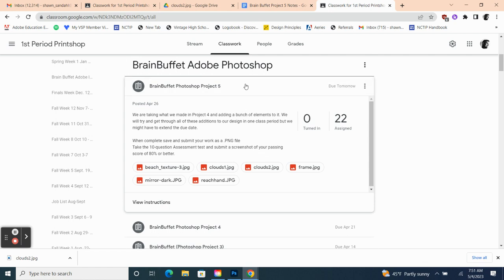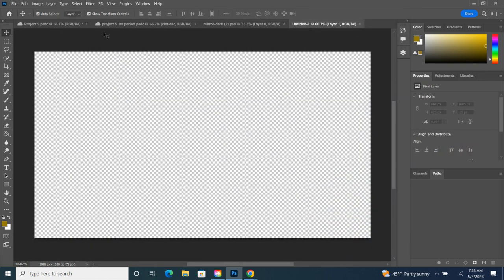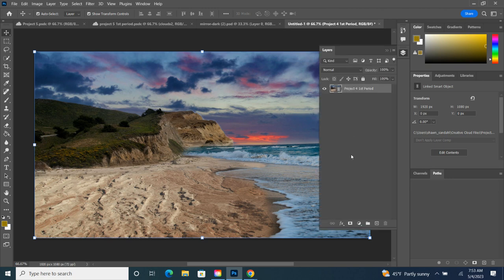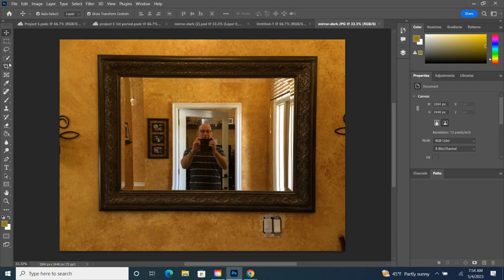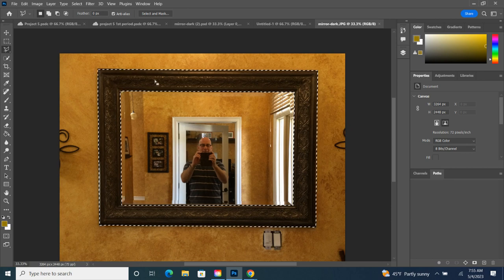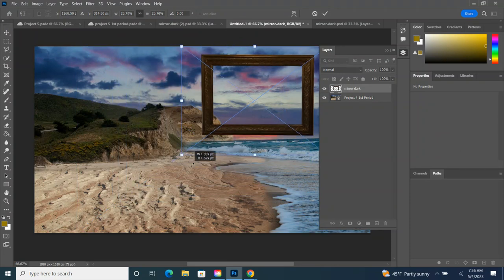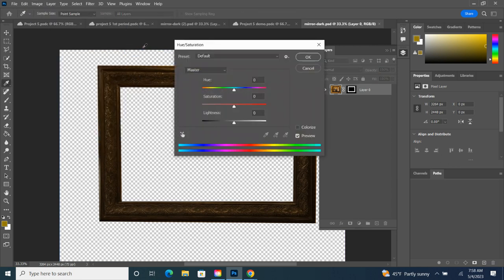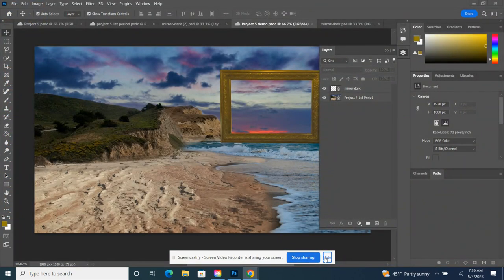Project 5 Step 1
BrainBuffet Photoshop supplemental tutorial Project 5 step 1